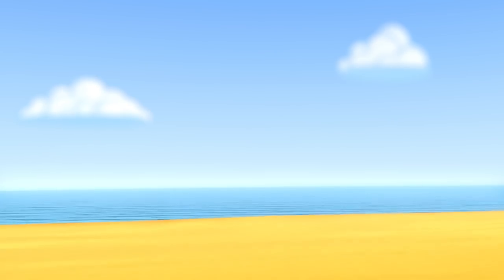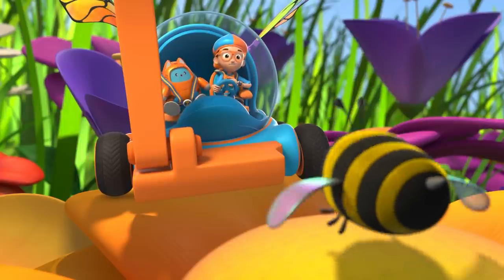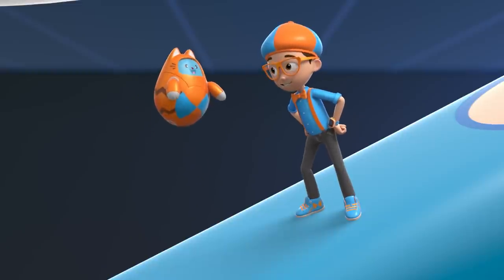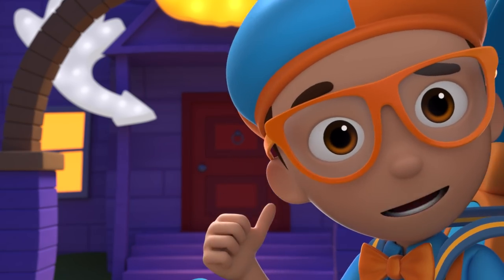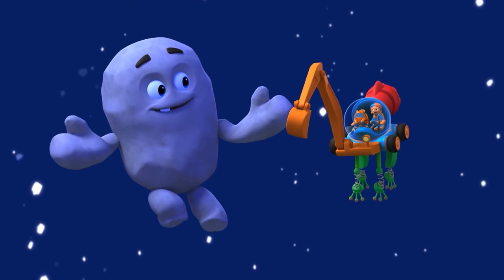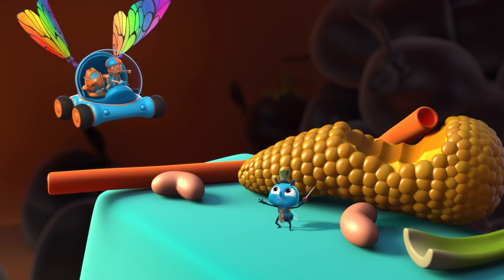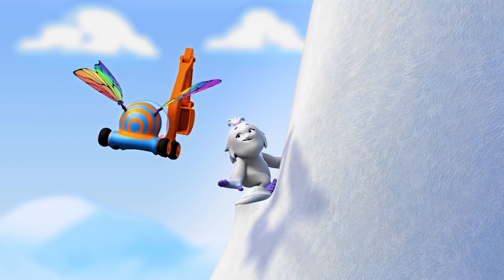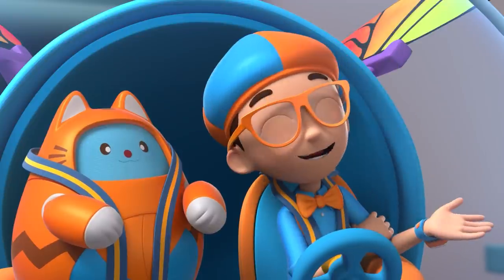Blippi Wonders - Ocean Sea Creatures! | Blippi Animated Series | Cartoons For Kids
Blippi's trusty BlippiMobile safely transports him to a whole new underwater world! He dives into the sea, where he gets an ocean tour from a local resident, Jerry the Jellyfish. They swim through a huge kelp forest, explore the ocean floor and meet interesting underwater creatures along the way!